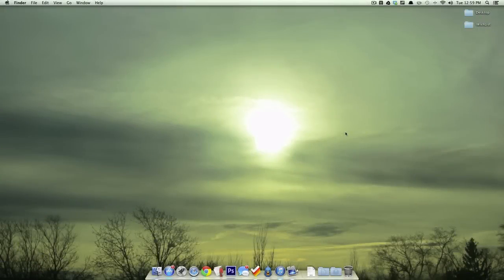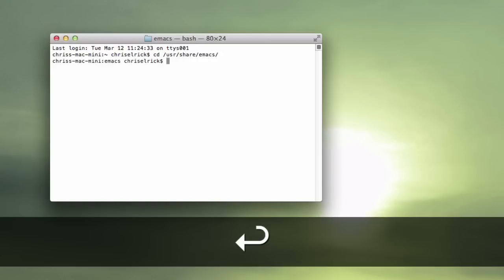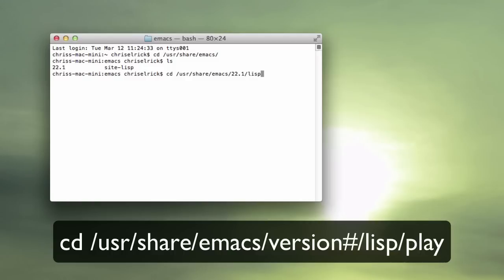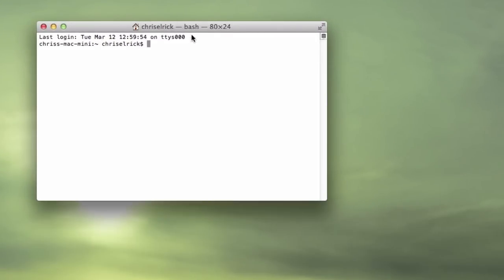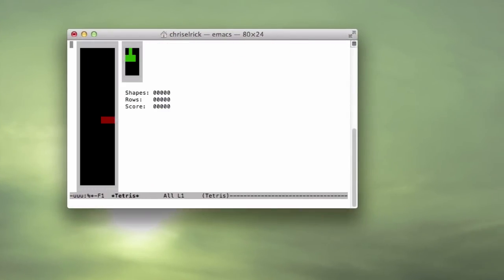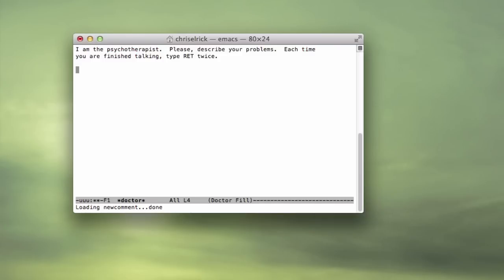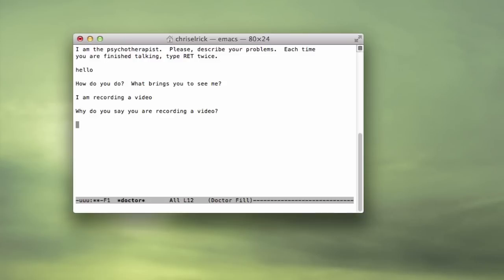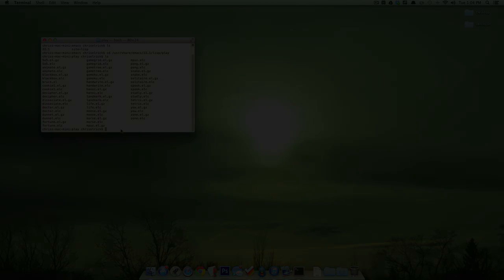Terminal #2: Old School Gaming!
In this video, I show you how to play classic games, in Terminal!

Codes for bringing up the list of games:

1. cd /usr/share/emacs/  (enter)
2. ls   (enter)
3. cd /usr/share/emacs/VERSION#/lisp/play  (enter)
4. ls  (enter)

Code for playing games:

1. emacs  (enter)
2. escape key, x